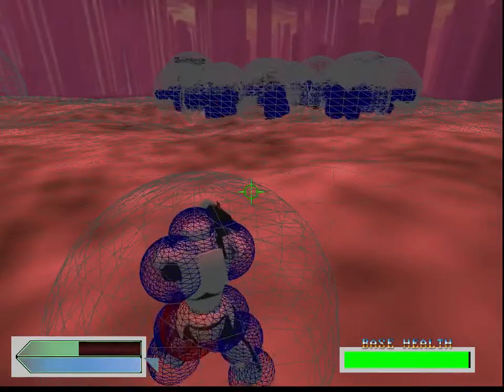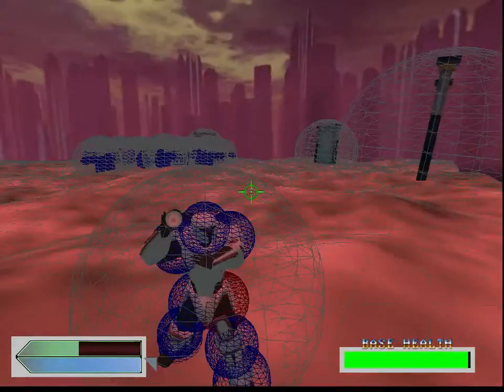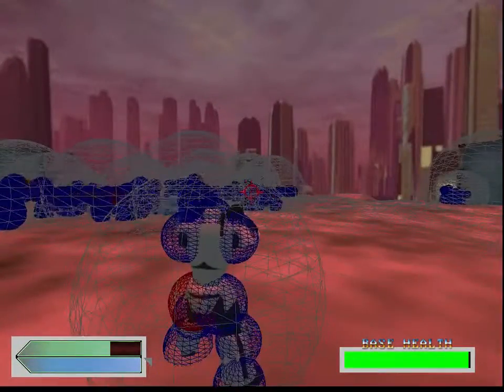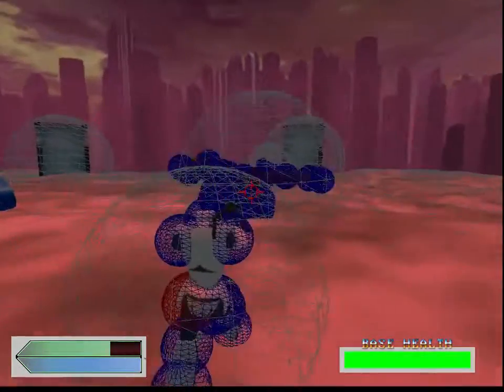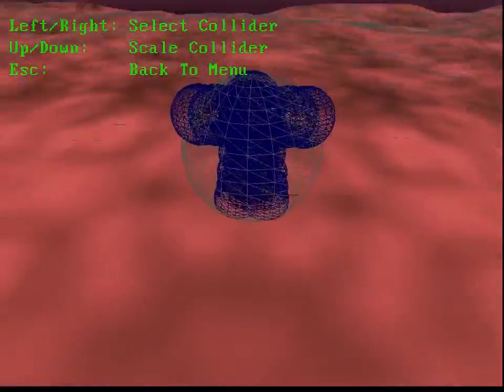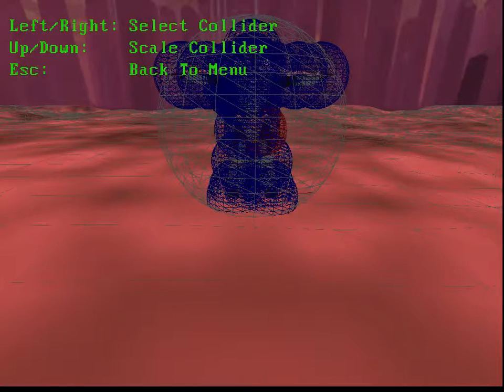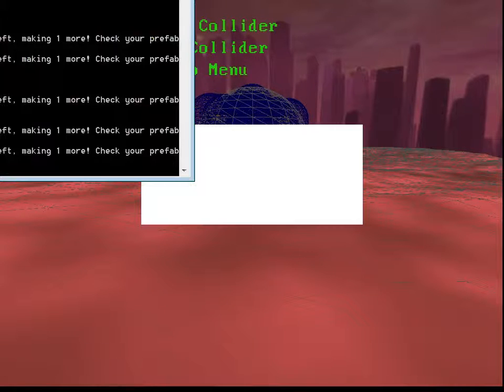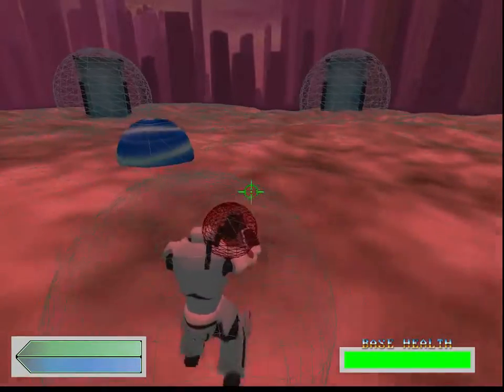Final Project Month 2 Collision System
Here I am showing the current features  of the Collision System I worked on for our Final Project game.

0:00 Introduction and overview

1:05 Layer System

2:00 Render Frustum Culling

3:26 Outer and inner bounding volumes.

5:43 In-engine Collision Geometry Editor

8:12 Ground Clamp